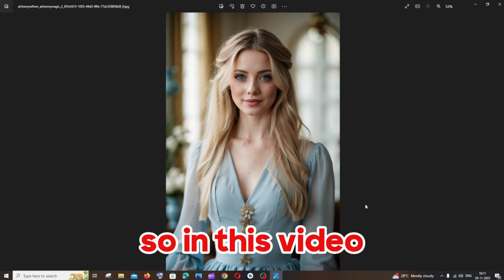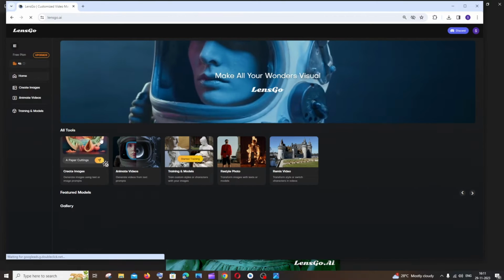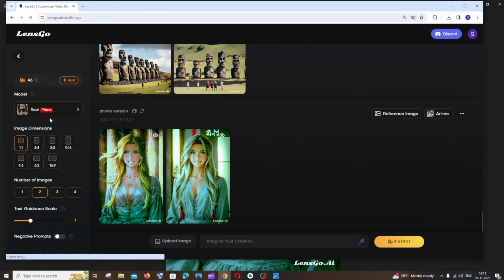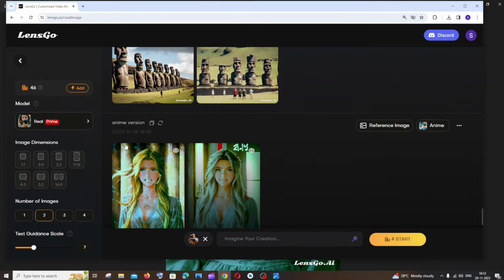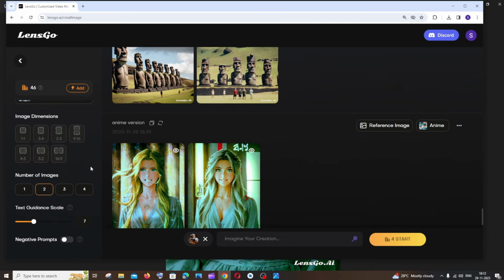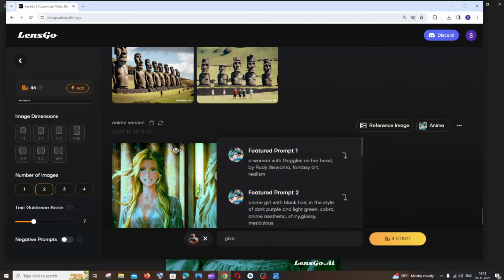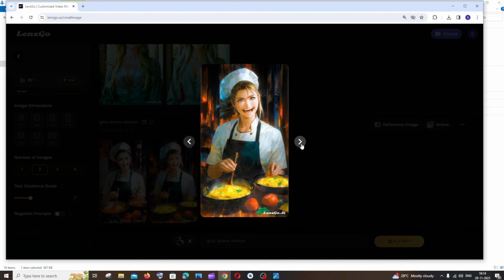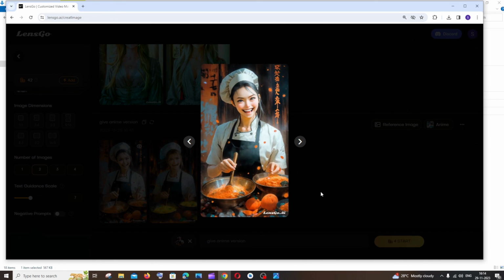Convert Normal Images into Anime and Cartoon Style - Image to image AI Generator for Free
In this video we will see how we can convert our own normal images into anime or cartoon style effect with the help of lensgo ai image generator tool for free